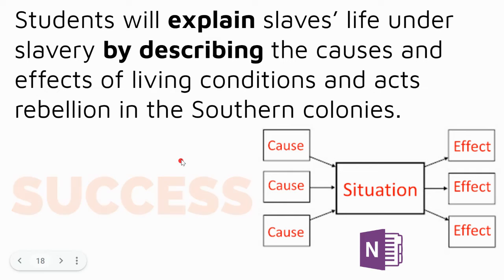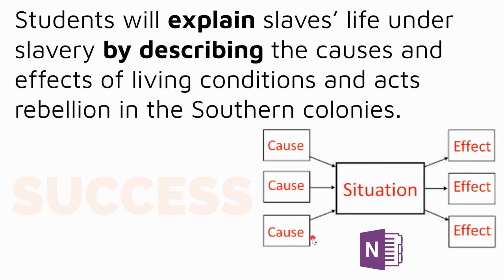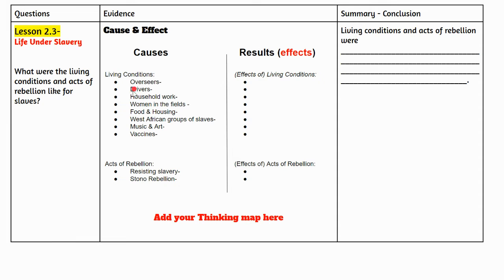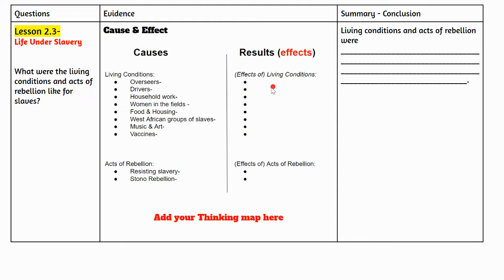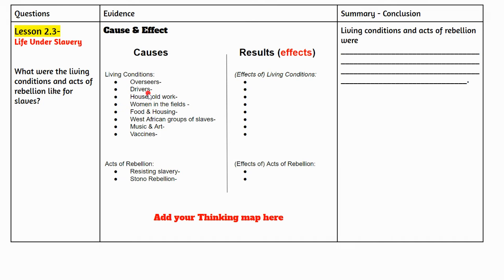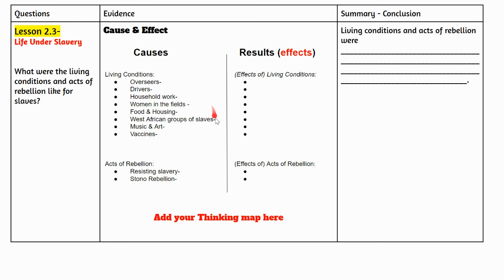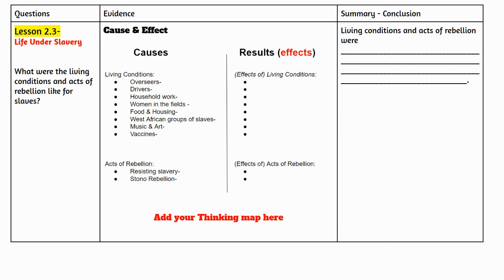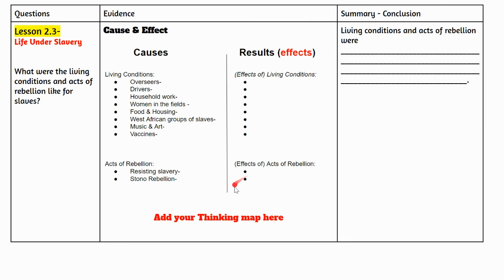(4) Life Under Slavery - 2.3